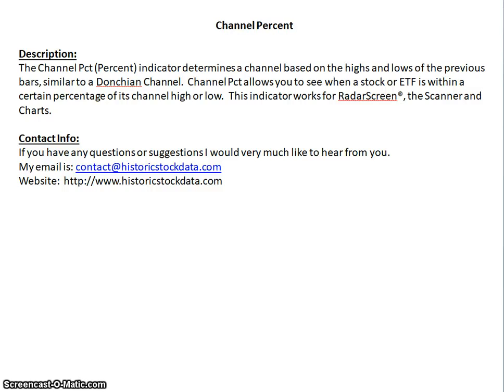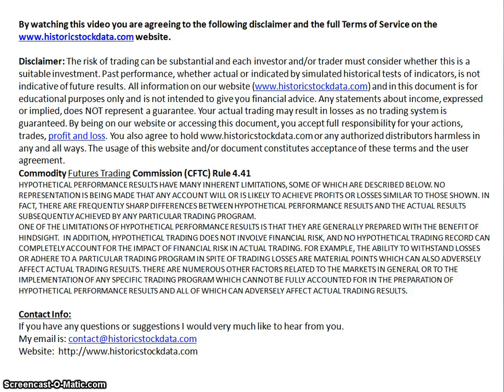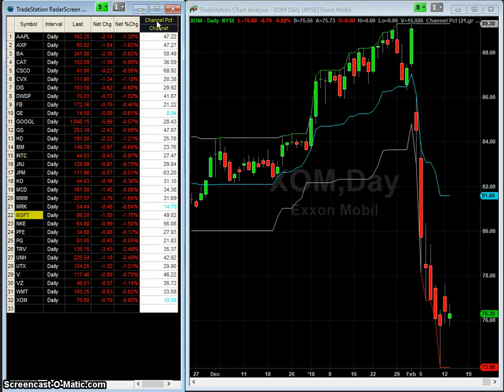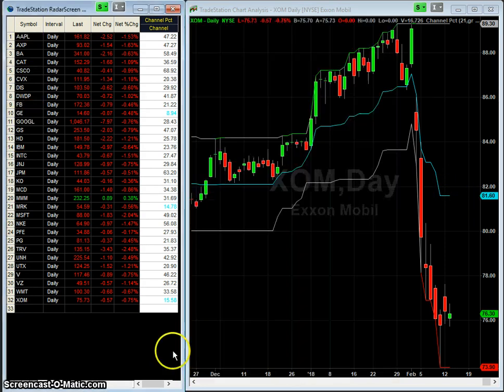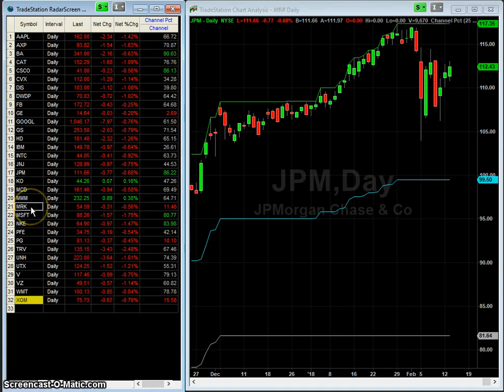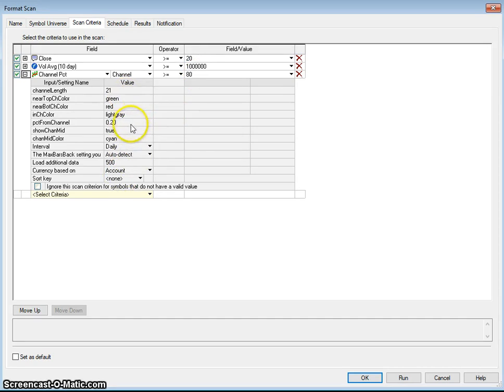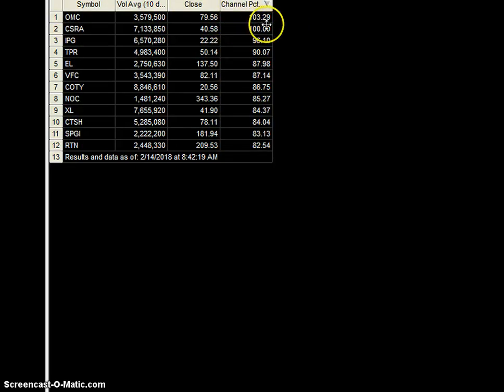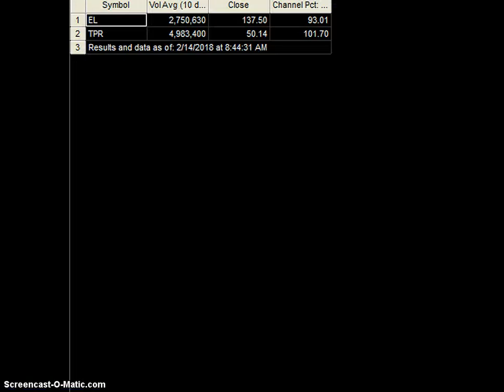Channel Percent indicator for TradeStation®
The Channel Pct (Percent) indicator determines a channel based on the highs and lows of the previous bars, similar to a Donchian Channel.  Channel Pct allows you to see when a stock or ETF is within a certain percentage of its channel high or low.  This indicator works for RadarScreen®, the Scanner and Charts.